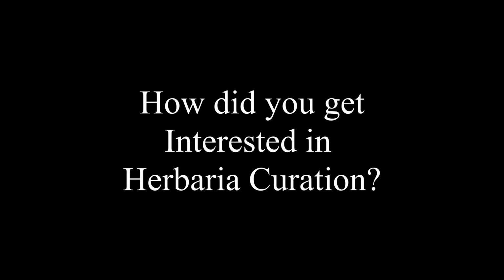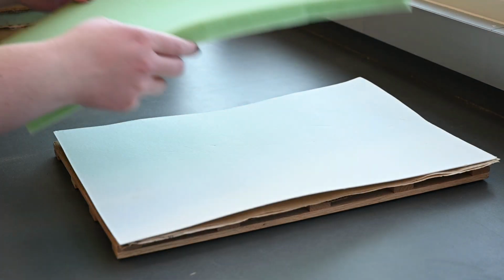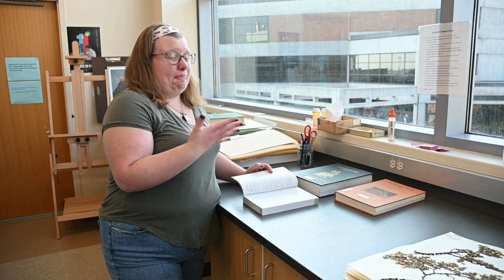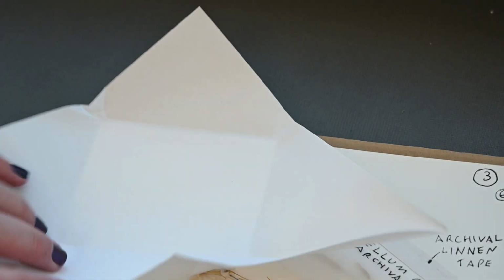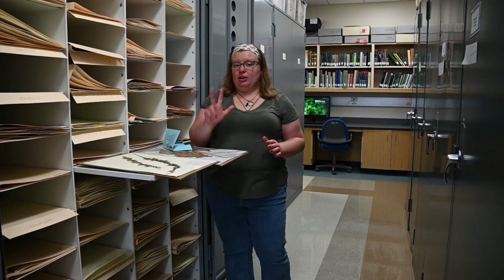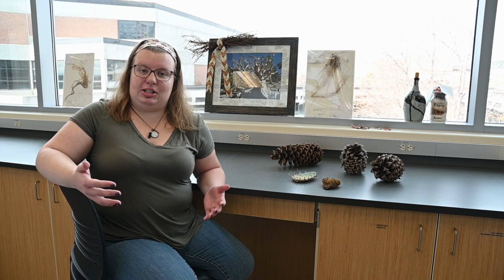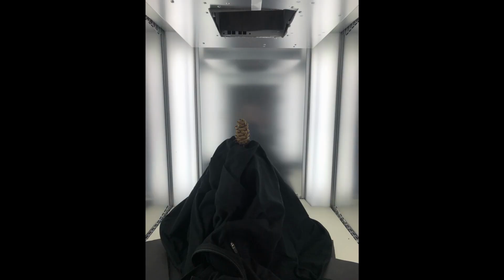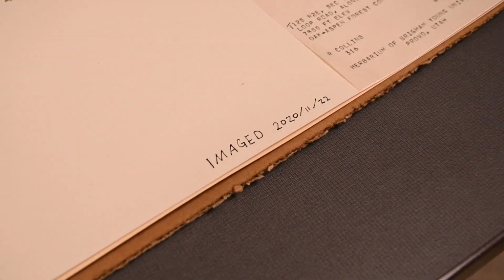What is an Herbarium? - A student film - UVU